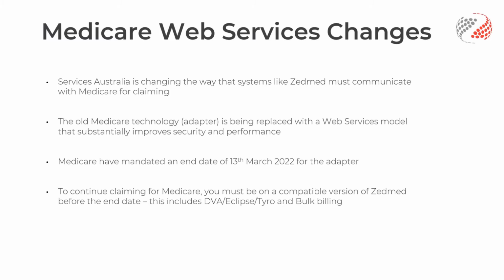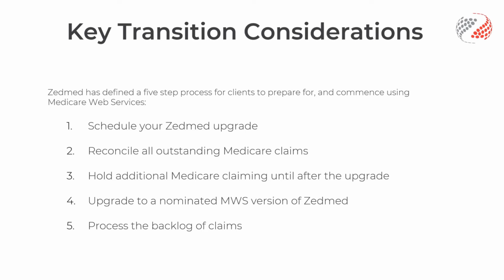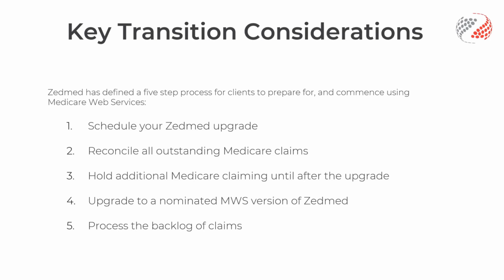Lunch-n-Learn: Medicare Web Services